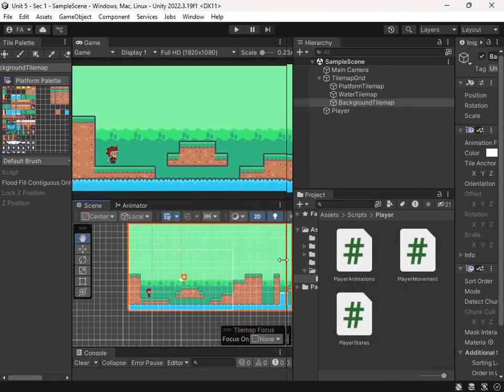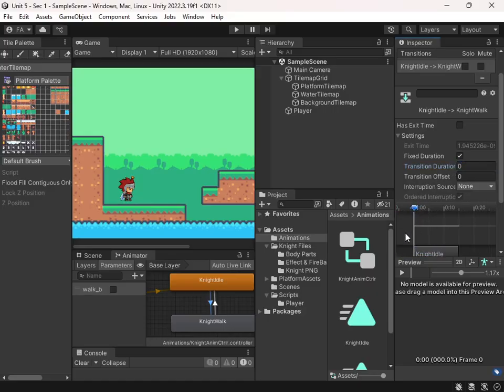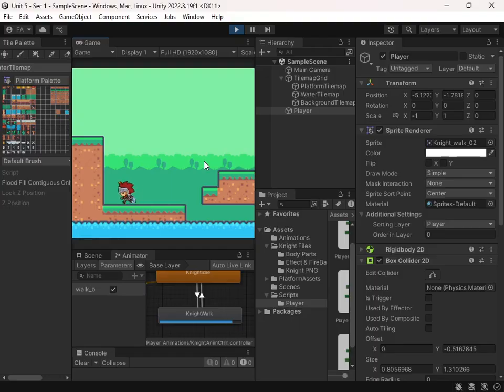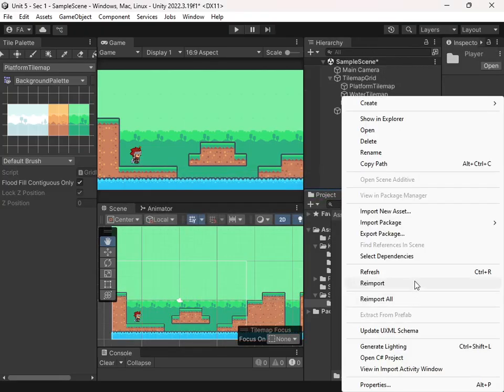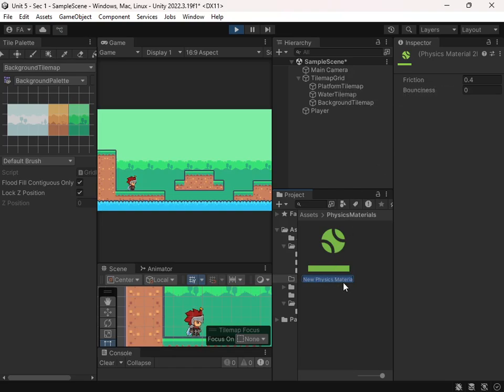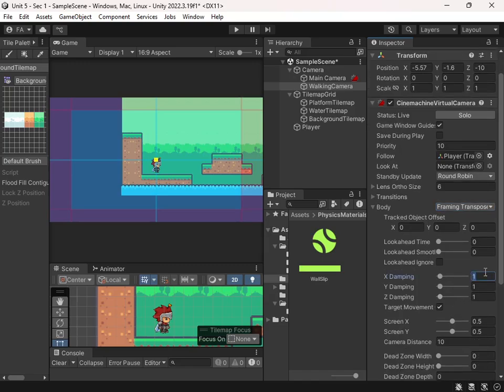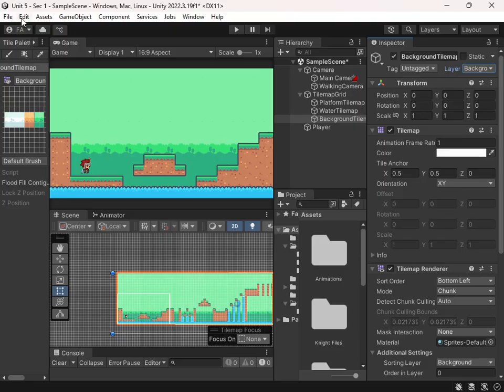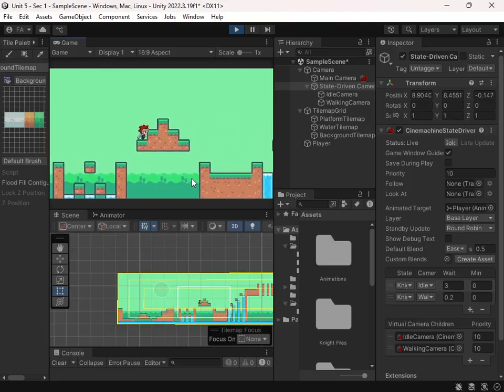[CMSC 197] Unit 5 Extra - 2D Platformer - Lecture 2. Game Dev with Unity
Using Assets from the Asset Store and kenney.nl